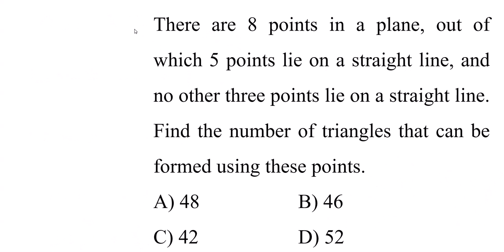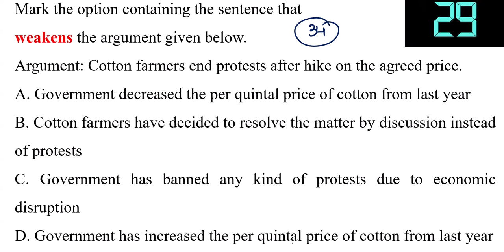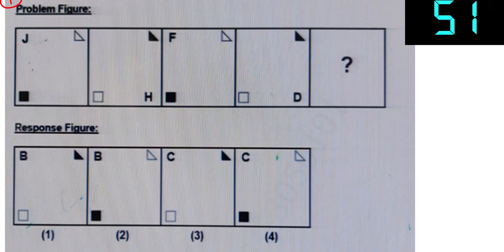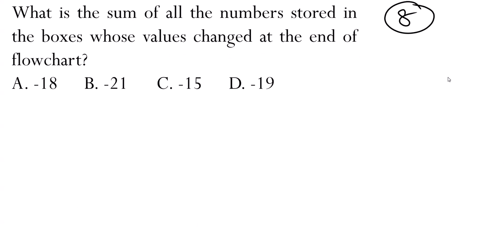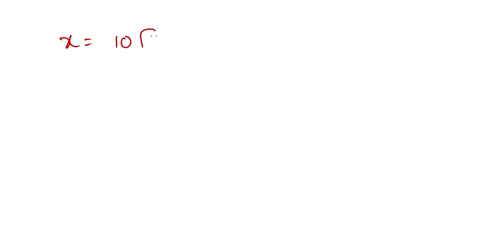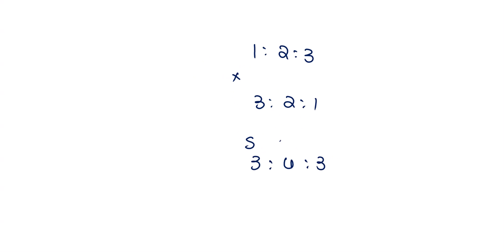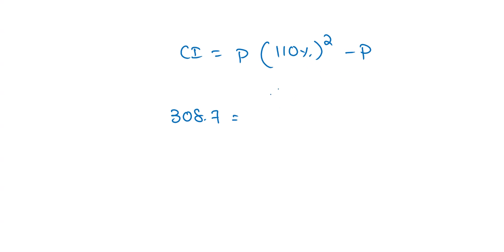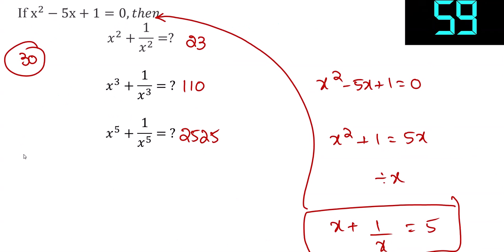Cognizant (CTS) - Quant & Reasoning - Part 2